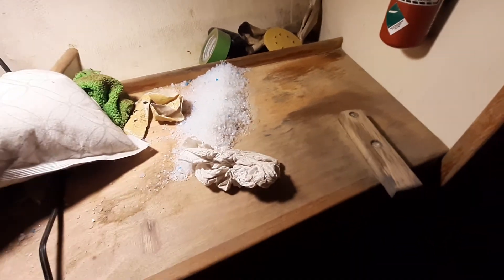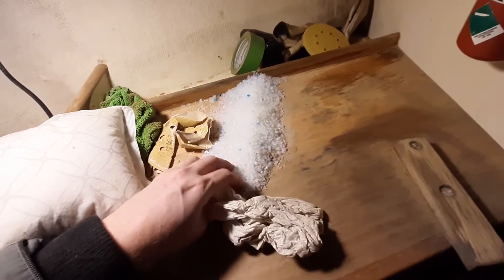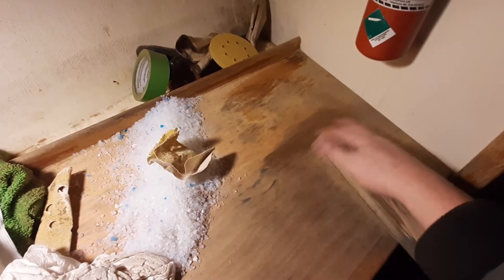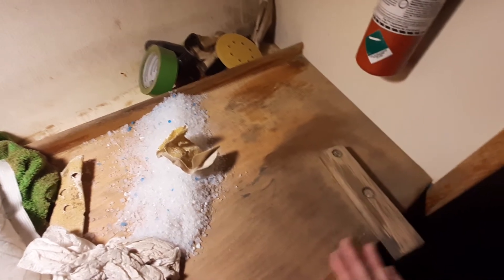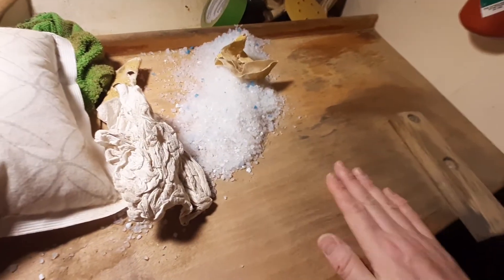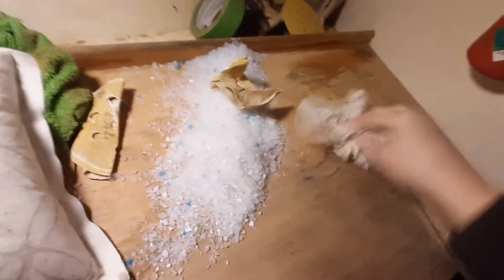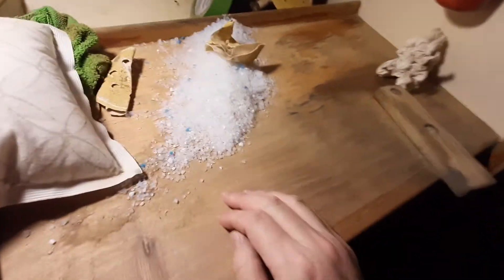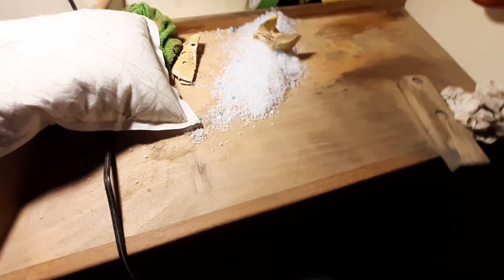Second day of sanding boat work bench.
Progress report on my slowly but surely method of renovating the boat's interior woodwork.